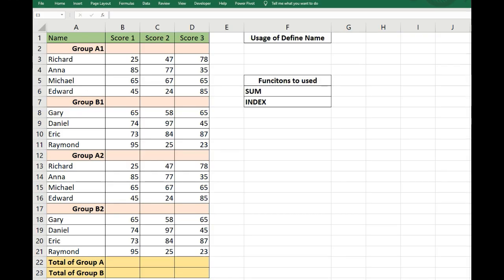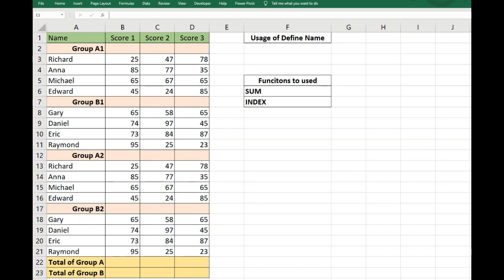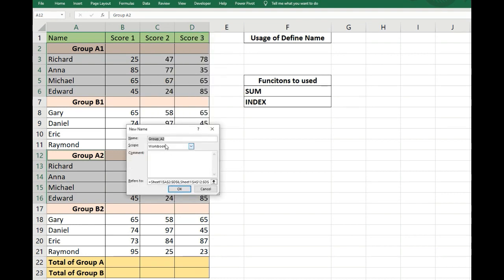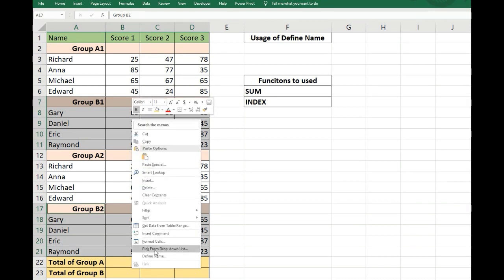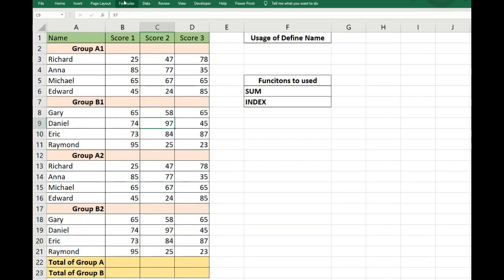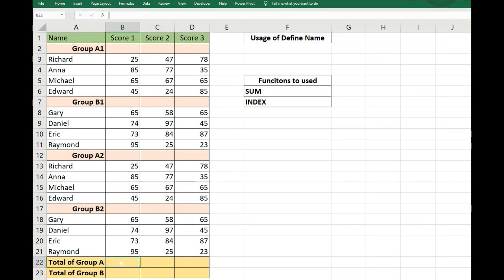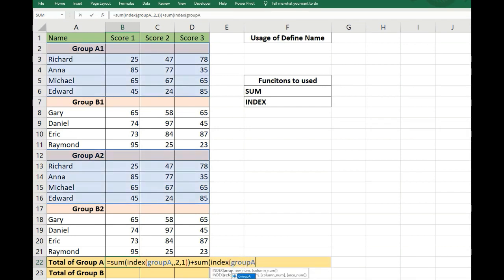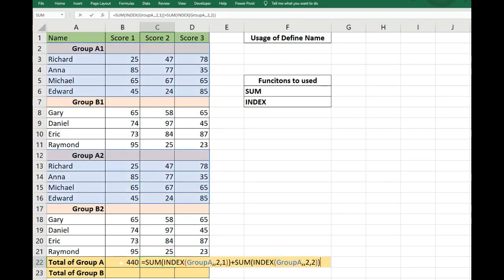Take Total of a group from different areas on a selected table in Excel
We are going to use Define name option along with functions  sum and Index to get the total of a group from different areas on a selected table in Excel